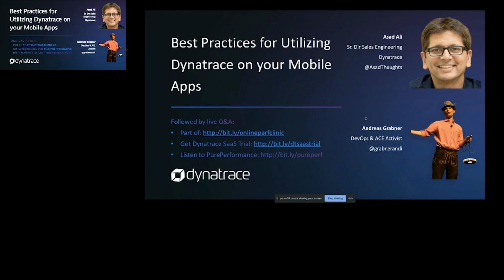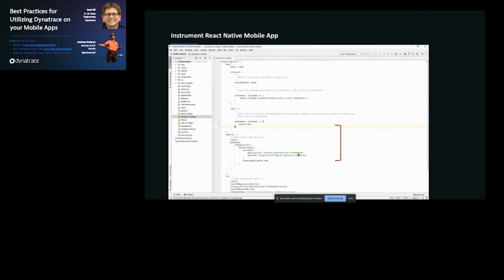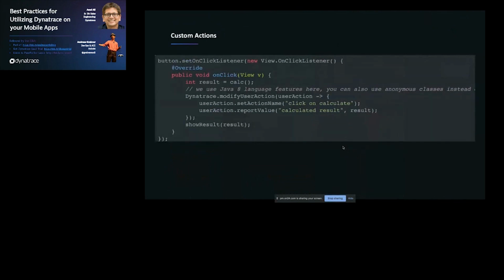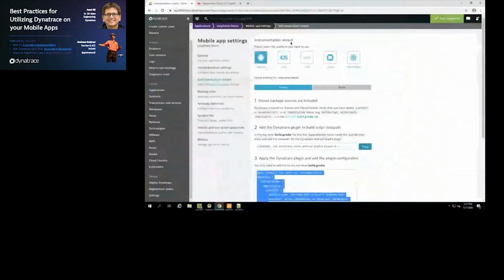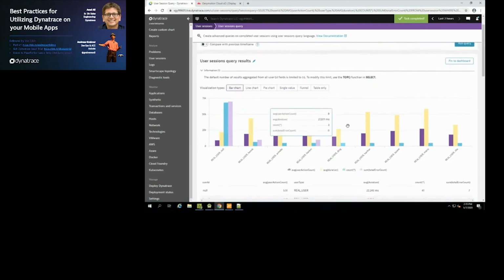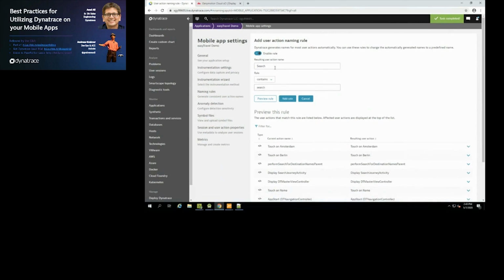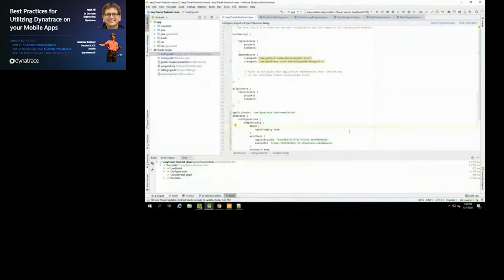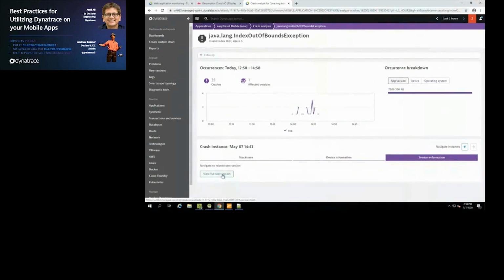Best practices for utilizing Dynatrace on your mobile apps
The number of users accessing the internet and apps using mobile phones has increased by 62% YoY. With the increased usage of mobile apps, the need for mobile monitoring and analytics has increased significantly.

In this Performance Clinic, we would like to share best practices on rolling out Dynatrace in your mobile apps. This includes the process of auto instrumenting your app and fine-tuning it with manual instrumentation. You will also learn how to analyze the mobile rum data including user behavior and crash analytics.